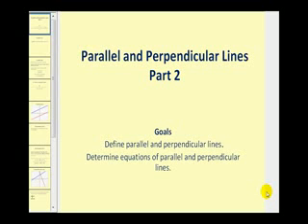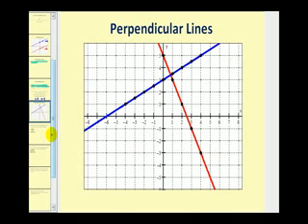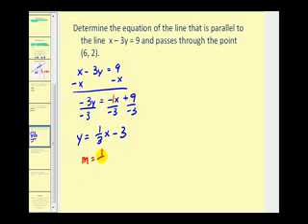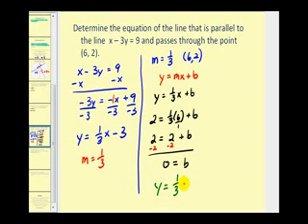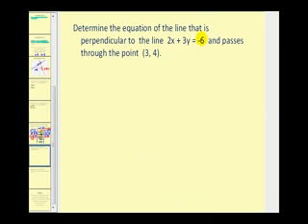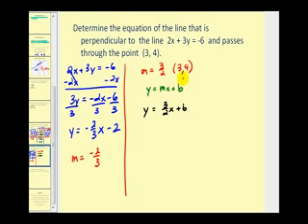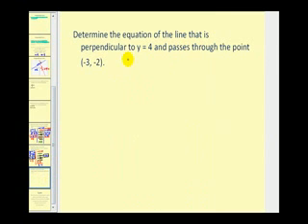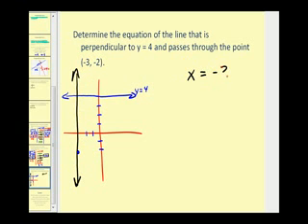Parallel and Perpendicular Lines Part 2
This video defines parallel and perpendicular lines.  It also shows how to determine the equation of lines parallel and perpendicular based upon given information.  The answers are verified on the graphing calculator.